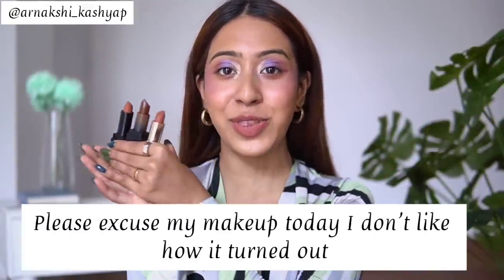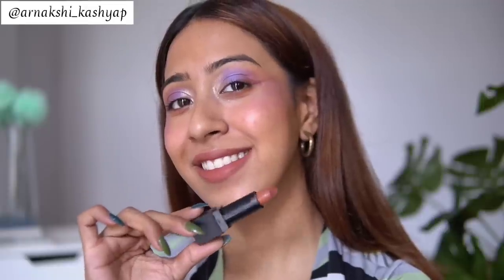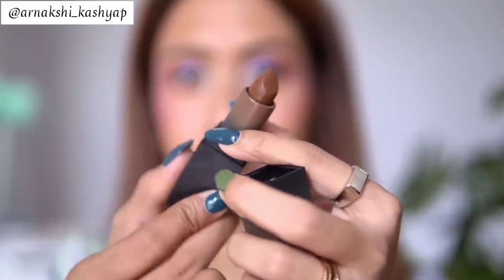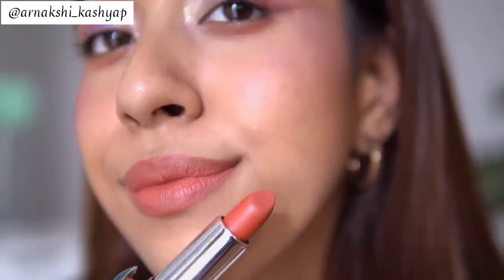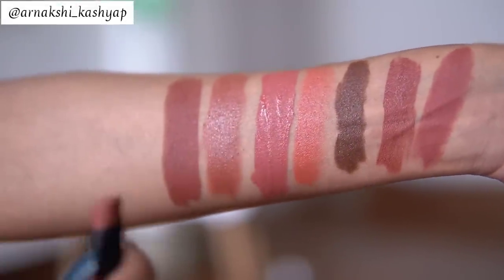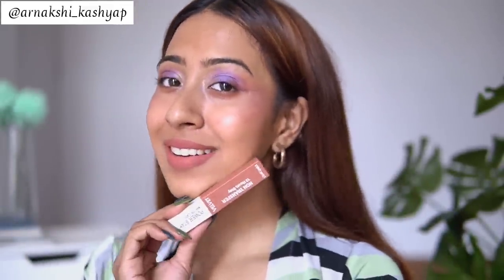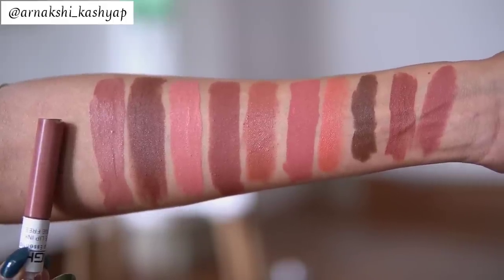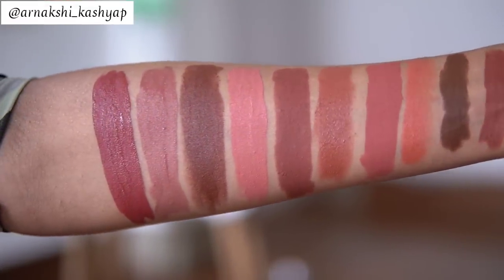10 Best Nude Lipsticks for Medium/ Dusky Skin Under ₹300 (Affordable & Underrated)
Buying Links

Chariot Lipstick

Prepaa Long Lasting lipstick

Prepaa Lipstick

Insight Lipstick